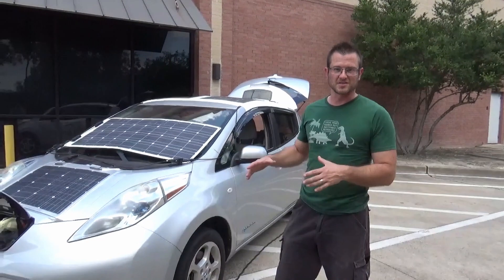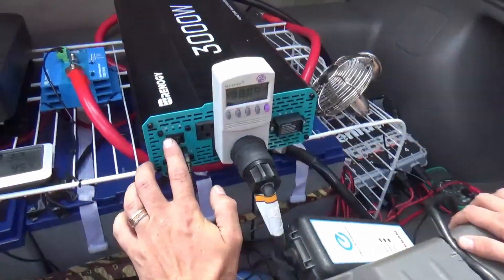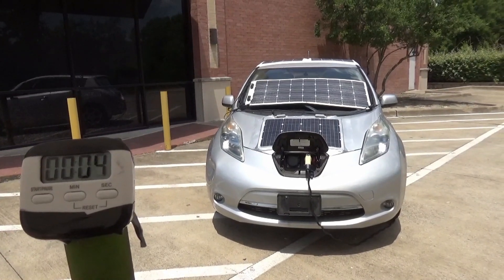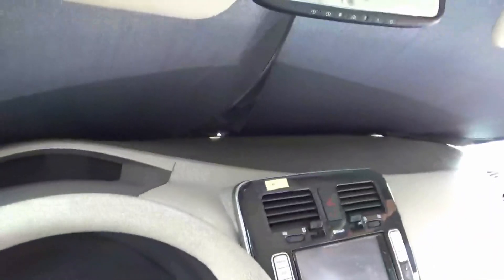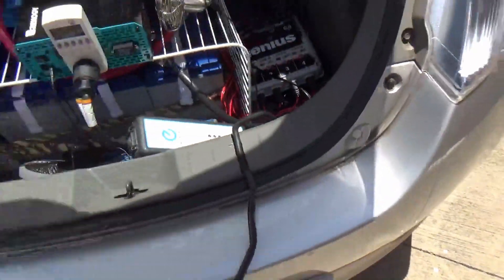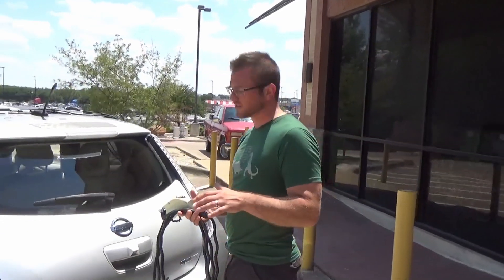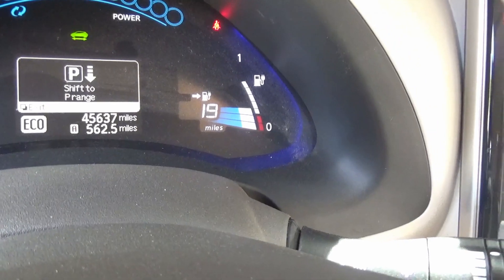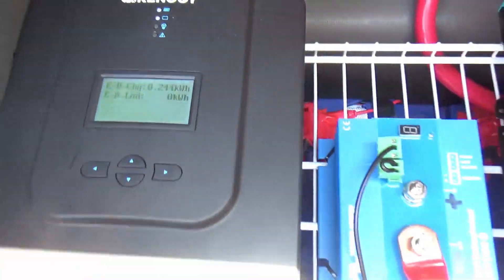Solar Powered Nissan Leaf Pt. 2 Stress Test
How many miles of charge can we add in just 90 minutes

Update 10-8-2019:  Zencar and other companies sell aftermarket level 1 EV chargers that charge at 400-500 watts faster than than the 1400w charger that comes with the car.  Using these chargers would charge your EV up to 30% faster than shown in this video, if you are looking for a faster charge.